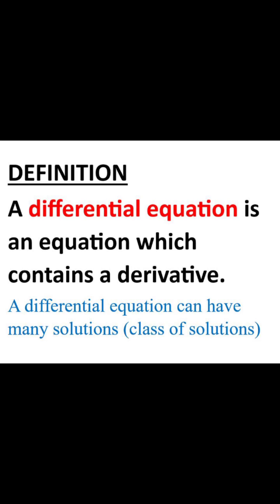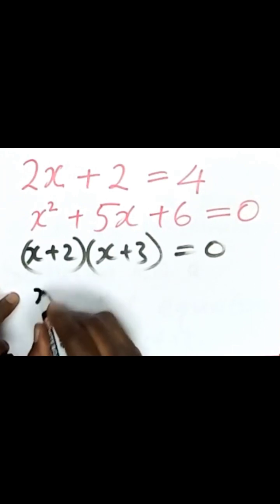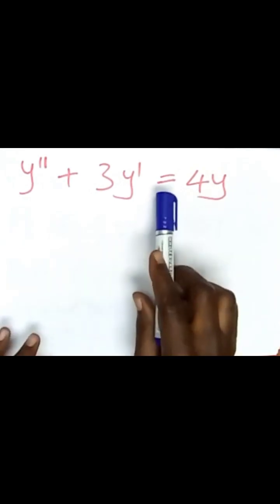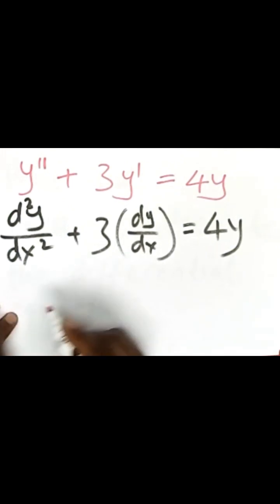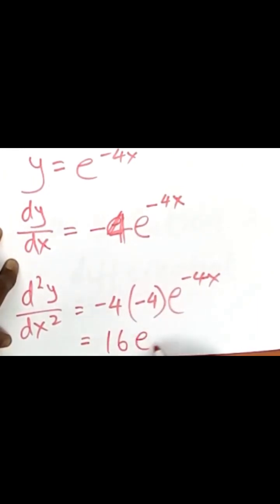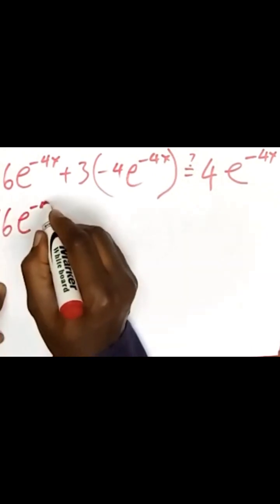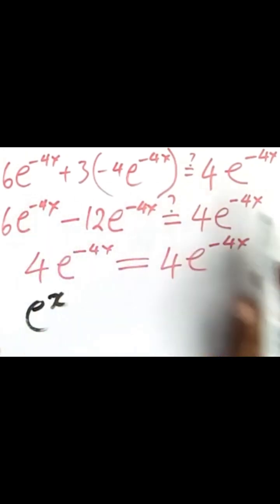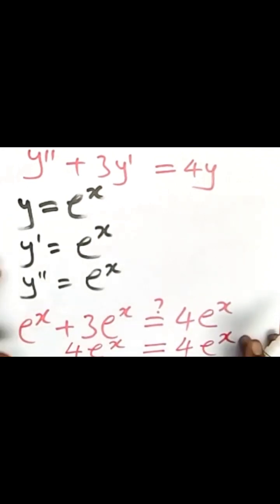What is a DIFFERENTIAL EQUATION?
Please watch as we attempt to explain in simple terms